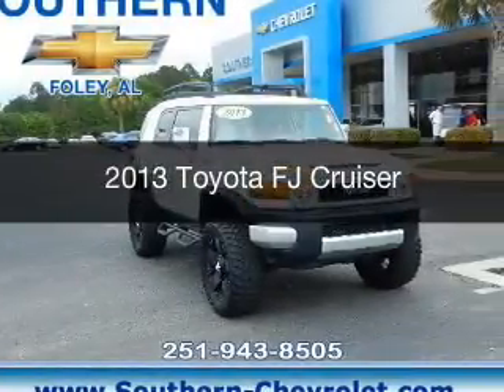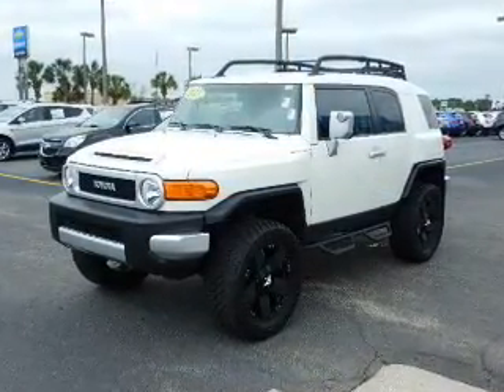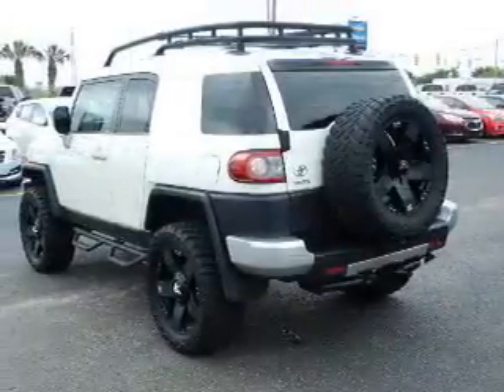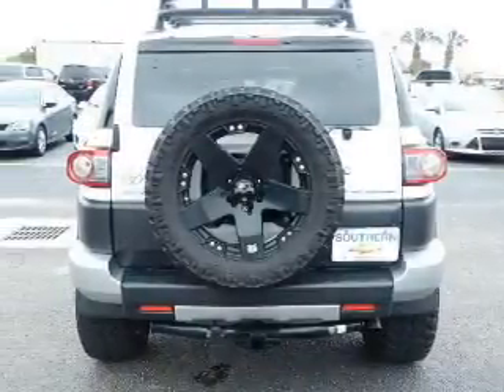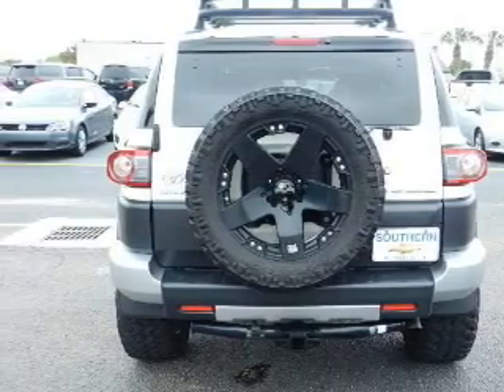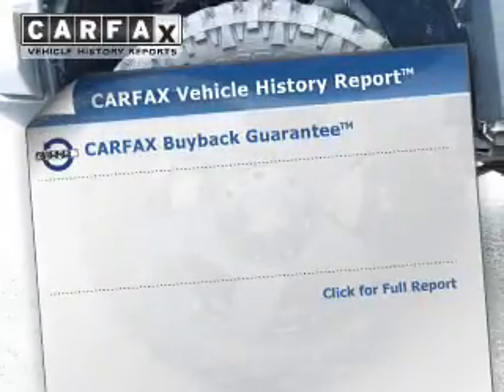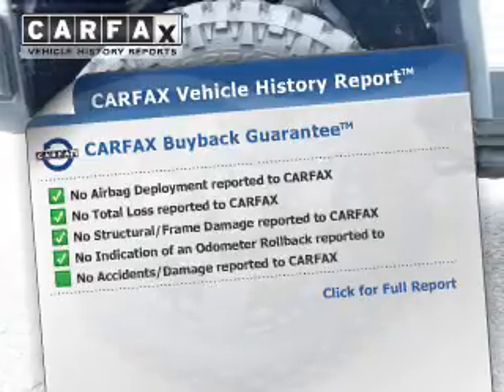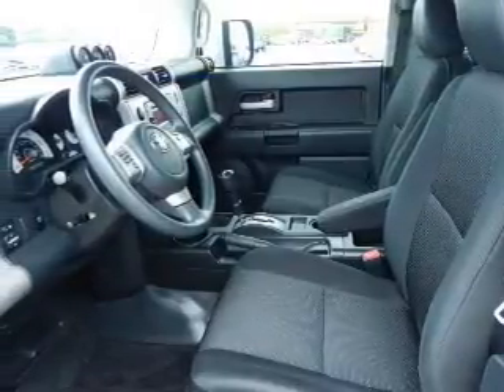2013 Toyota FJ Cruiser - Foley AL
Year: 2013
Make: Toyota
Model: FJ Cruiser
Trim:
Engine: 4.0 liter 6 cylinder 24 valve
Transmission: 5-Speed Automatic
Color: Iceberg
Mileage: 51256
Address:
2255 S Mckenzie St